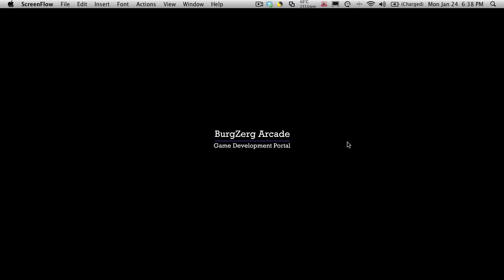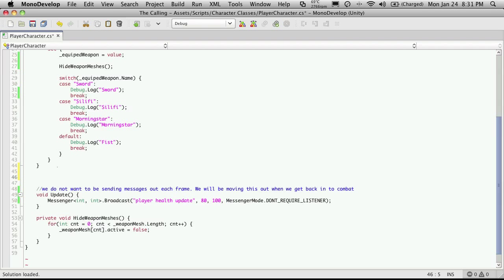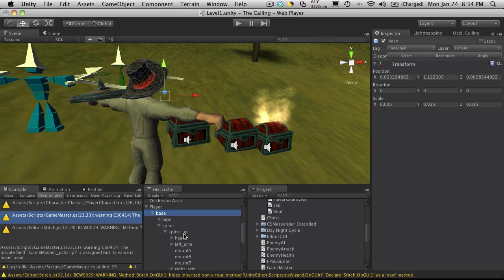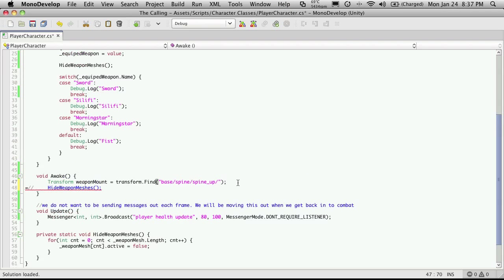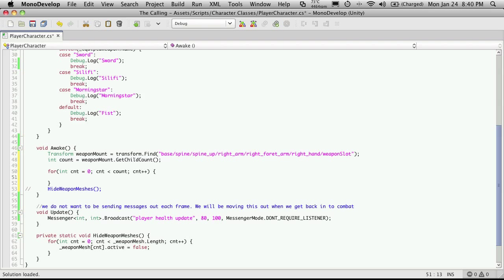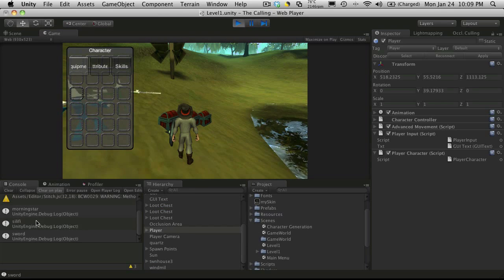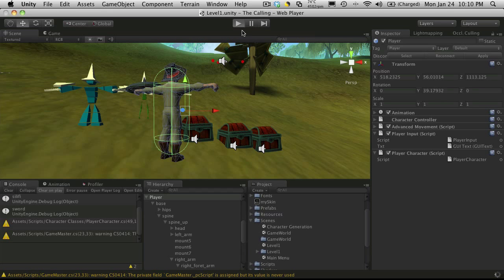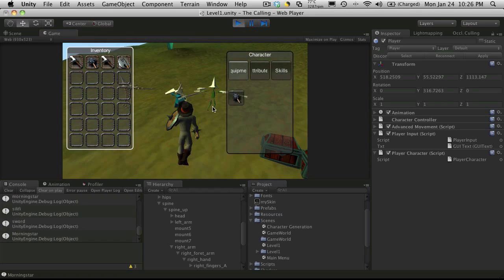141. Unity3d Tutorial - Weapon Meshes Part 2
In this video tutorial, we will finish off the mesh swapping so the proper mesh shows for the weapon we currently have equiped.